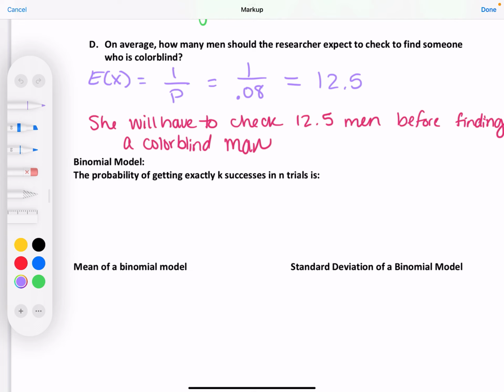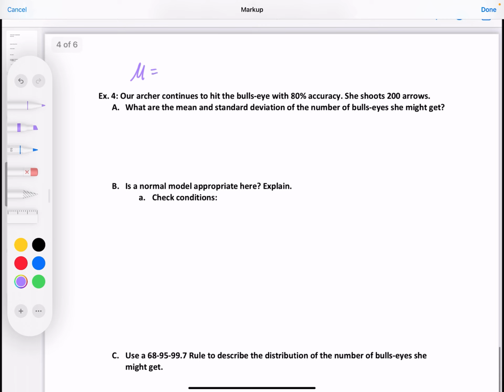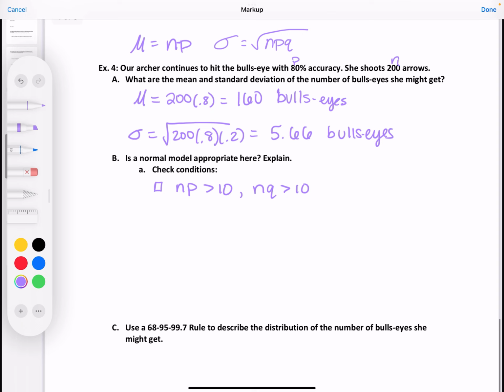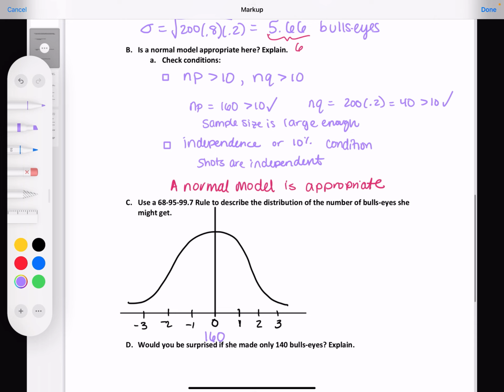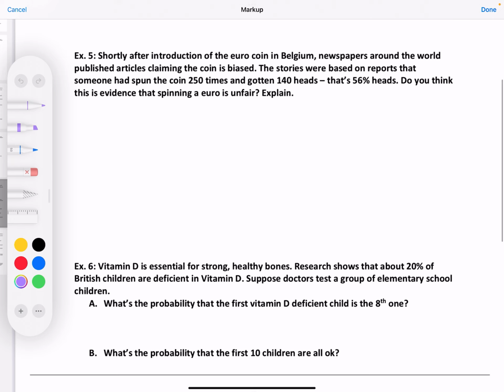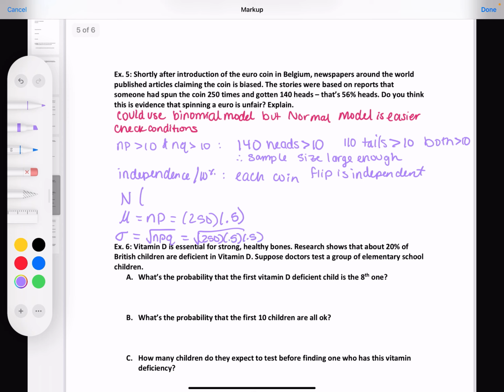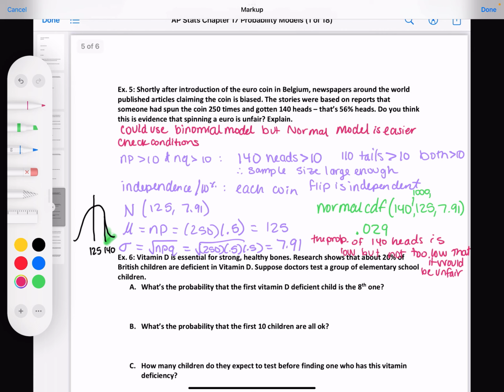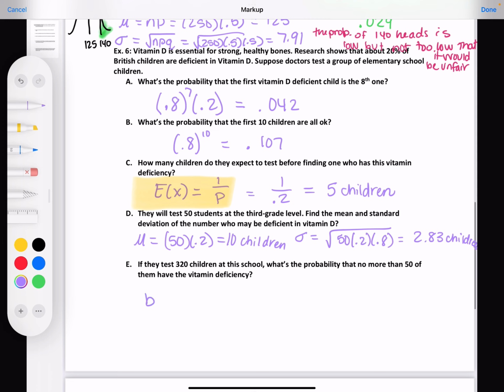AP Stats Probability Models examples part 3